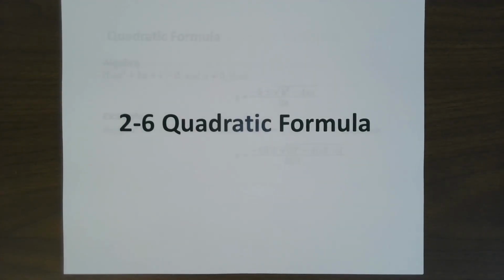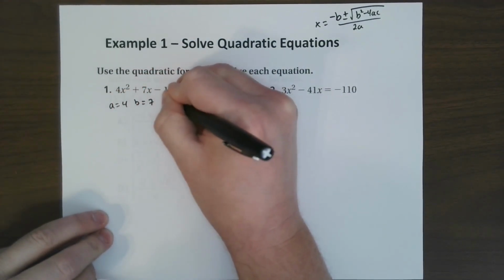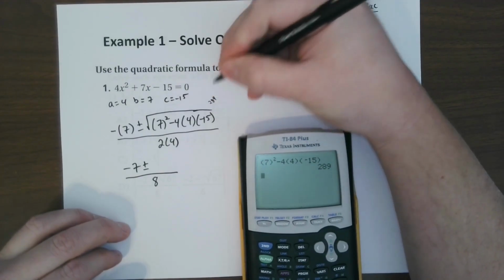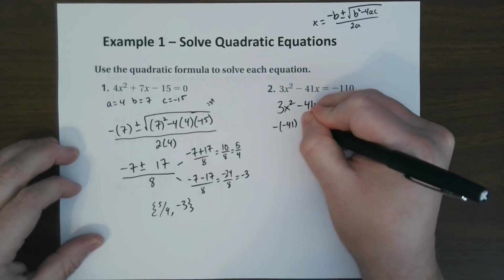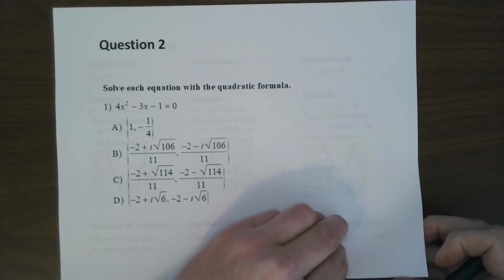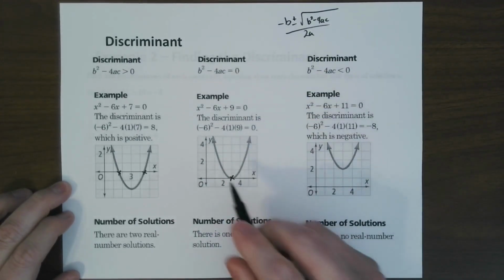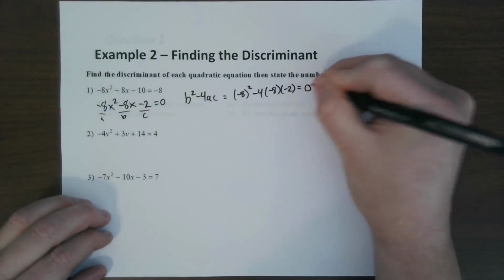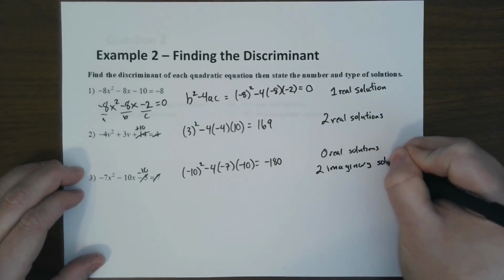Algebra 2 - 2.6 Quadratic Formula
This is a lesson based on a Common Core Algebra 2 curriculum. This lesson explores the quadratic formula.